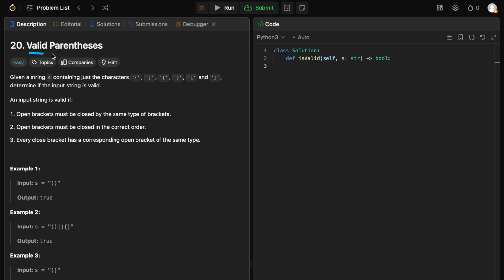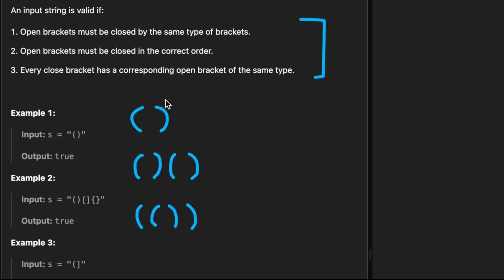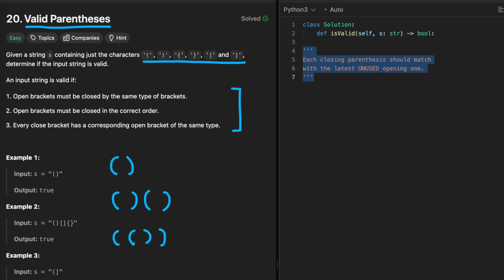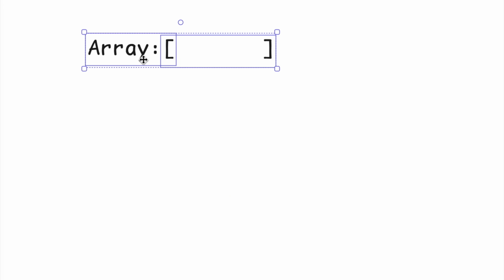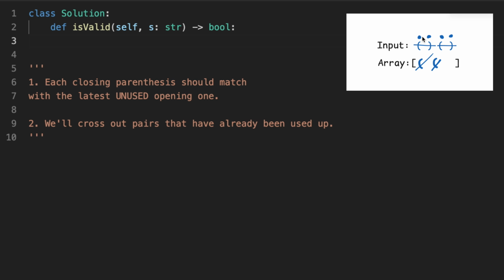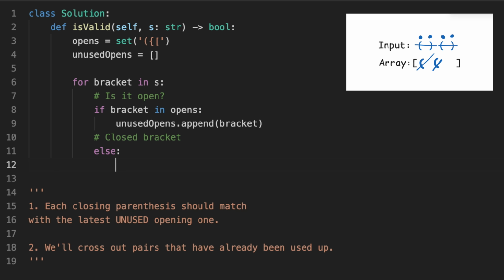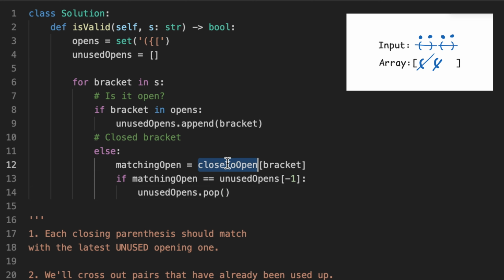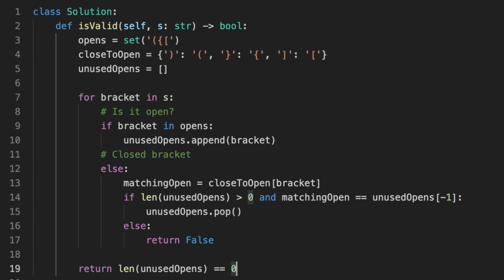Valid Parentheses - LeetCode 20 - Python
Most teachers introduce solutions as fully-formed recipes. But in doing so, they totally miss how solutions are DISCOVERED. In painstaking detail, I go through this crucial missing piece and demonstrate how to methodically attack problems from multiple angles.

0:00 Thought process
4:20 Onion Intuition
6:39 Implementation
10:59 Performance
11:31 Special Commentary